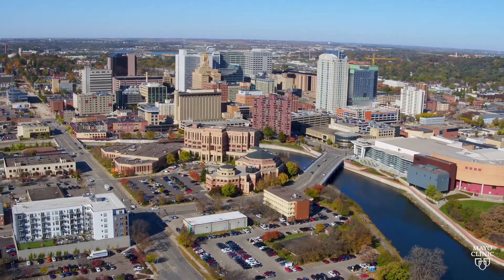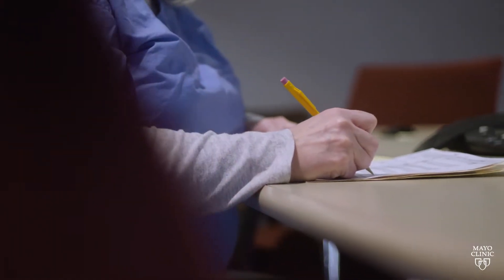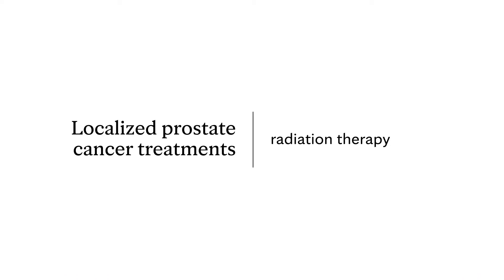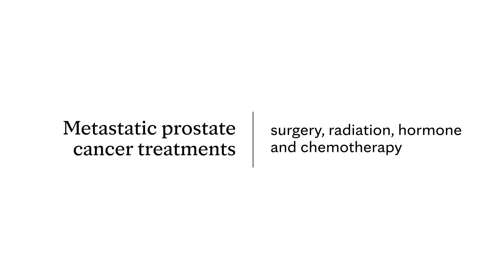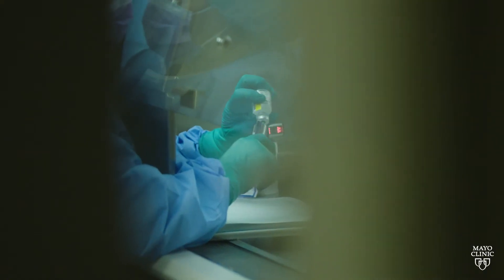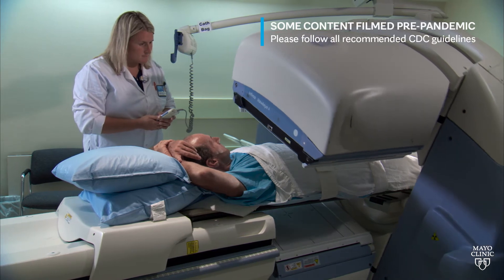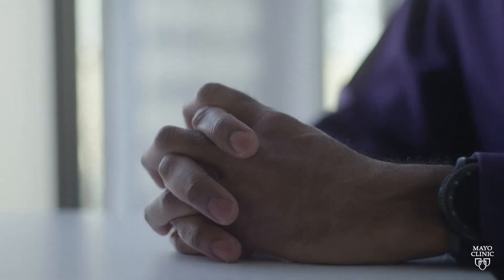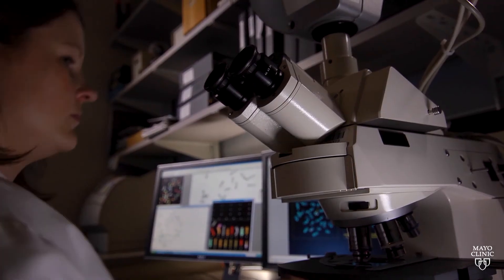Prostate Cancer Therapy is Rapidly Advancing and New Treatments Are Available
Treatment for prostate cancer depends on how far it has spread and what type of prostate cancer it is. When treatment is the best option, it may include surgery, focal therapy, radiation, chemotherapy, hormone therapy or combination treatment. Innovation is driving prostate cancer therapy forward and making new treatments available. In March 2022, the FDA approved 177Lu-PSMA-617, a precision treatment that selectively kills prostate cancer cells. Mayo Clinic’s prostate cancer team provides expert, personalized treatment options.